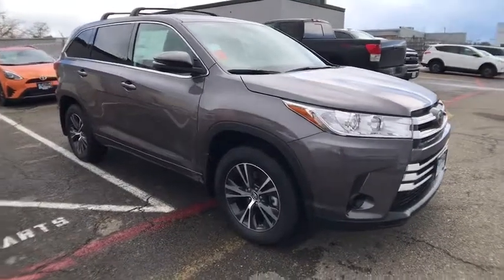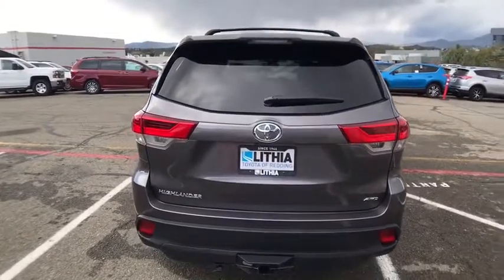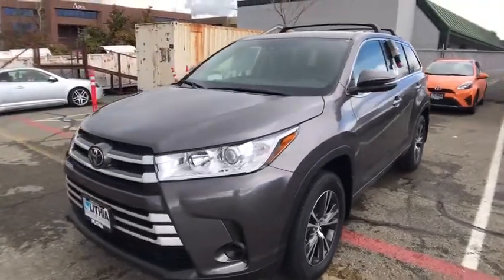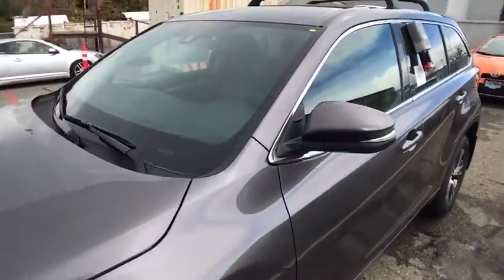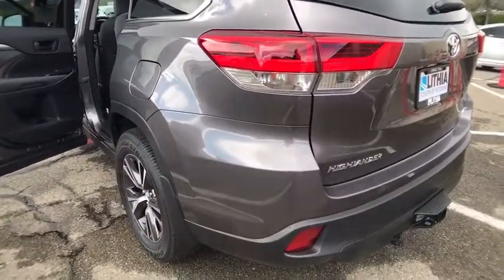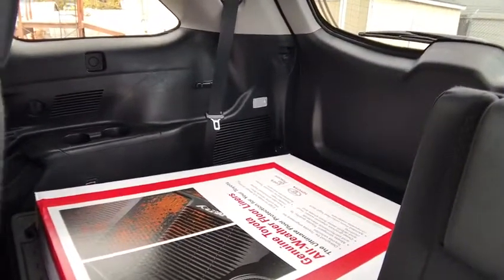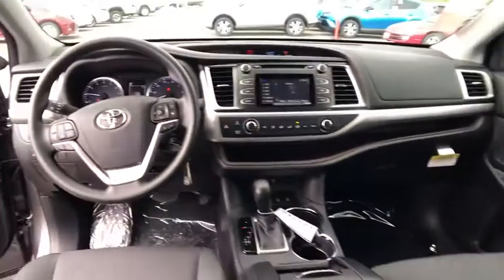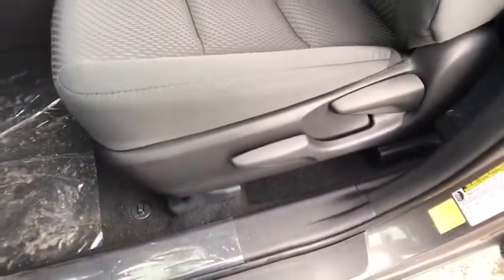2018 TOYOTA HIGHLANDER Northern California, Redding, Sacramento, Red Bluff, Chico, CA JS831805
PREDAWN GRAY MICA NEW 2018 TOYOTA HIGHLANDER available in Northern California at  Lithia Toyota of Redding. Servicing the Redding, Sacramento, Red Bluff, Chico, CA area.
2018 TOYOTA HIGHLANDER LE V6 AWD - Stock#: JS831805 - VIN#: 5TDBZRFH0JS831805

250 E. Cypress Ave.

Third Row Seat, Rear Air, Back-Up Camera, TOW HITCH RECEIVER & WIRING HARNESS P... ALL-WEATHER FLOOR LINER PACKAGE, ROOF RACK CROSS BARS. PREDAWN GRAY MICA exterior and BLACK interior, LE trim. EPA 26 MPG Hwy/19 MPG City! SEE MORE!br /br /KEY FEATURES INCLUDEbr /Third Row Seat, Rear Air, Back-Up Camera Rear Spoiler, MP3 Player, All Wheel Drive, Aluminum Wheels, Privacy Glass, Keyless Entry, Steering Wheel Controls. br /br /OPTION PACKAGESbr /TOW HITCH RECEIVER & WIRING HARNESS PACKAGE Tow Hitch, Wiring Harness, ROOF RACK CROSS BARS, ALL-WEATHER FLOOR LINER PACKAGE Cargo Tray, All Weather Floor Liners. Toyota LE with PREDAWN GRAY MICA exterior and BLACK interior features a V6 Cylinder Engine with 295 HP at 6600 RPM*. br /br /EXPERTS RAVEbr /Edmunds.com explains The 2018 Toyota Highlander is one of the best picks available for a versatile three-row crossover SUV. Thanks to a comfortable and quiet ride, abundant standard features and a just-right size, it should serve you well as a do-all family hauler.. Great Gas Mileage: 26 MPG Hwy. br /br /VISIT US TODAYbr /Our commitment to treating you in a neighborly fashion extends from our inventories and auto repair service to our no-frills, easy-to-comprehend auto financing. This comes not only in the form of car loans and leasing service for drivers from Redding, Chico, Red Bluff and Shasta Lake, but a tenacious spirit dedicated to getting the flexible terms you deserve. Please feel free to explore our entire site and see all of the products, services, and pre-buy car research we have to offer. br /br /Horsepower calculations based on trim engine configuration. Fuel economy calculations based on original manufacturer data for trim engine configuration. Please confirm the accuracy of the included equipment by calling us prior to purchase. br /